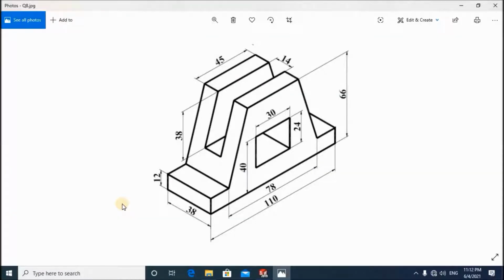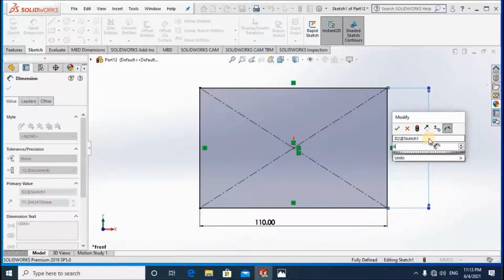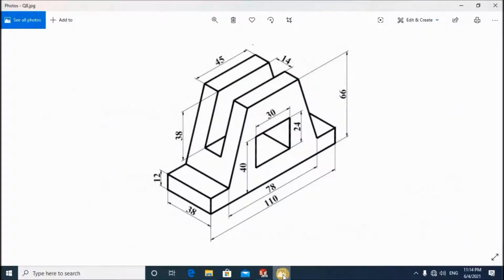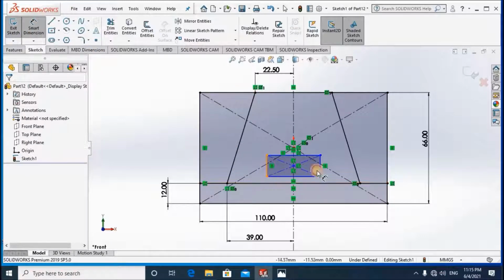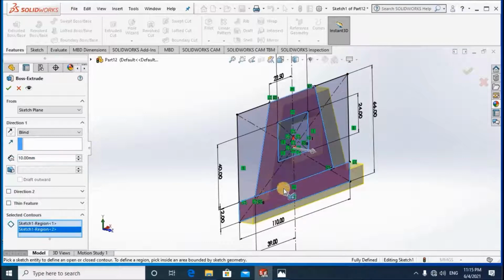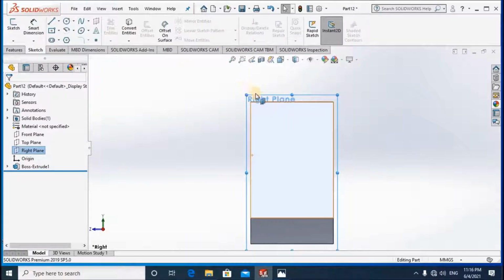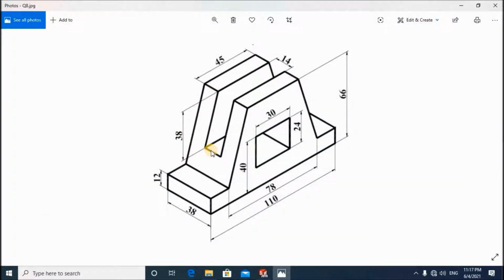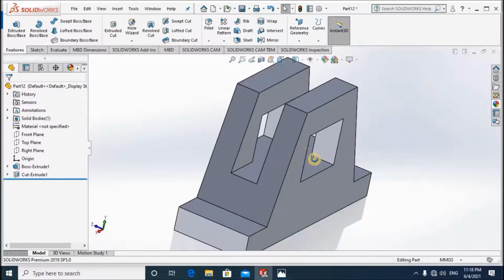SolidWorks Tutorial for beginners | CAD/CAM Part drawing Exercise 8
This CAD/CAM video tutorial explains the use of sketching tool, dimensioning the sketch and Extruded boss base and extrudes cut features in SolidWorks CAD design tool.
As the beginners I think this CAD Exercise more helpful for you.
Your comments are highly appreciated
Than you ...!